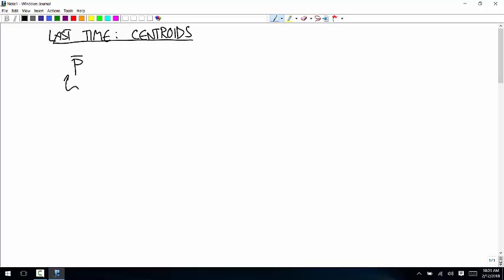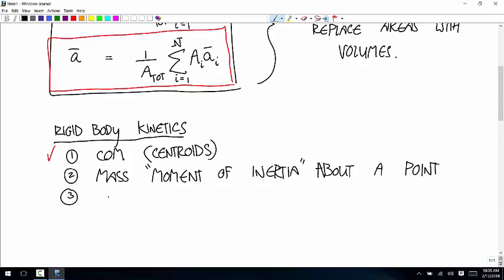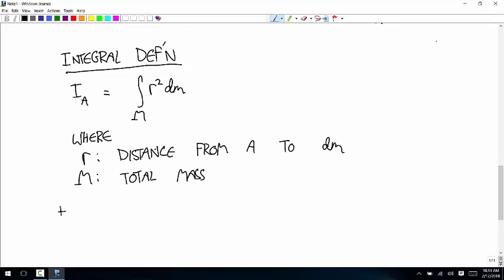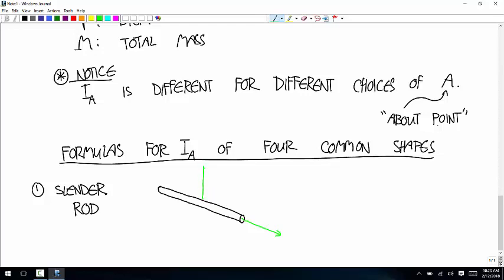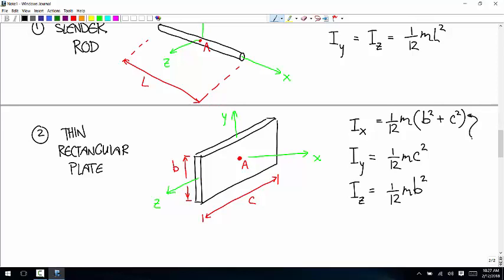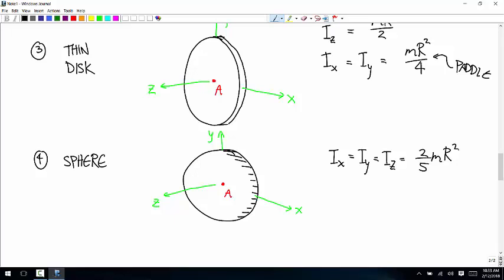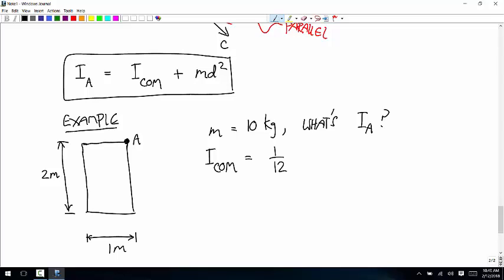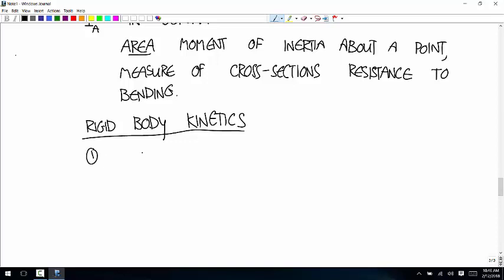Monday, 2/12/2018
Description